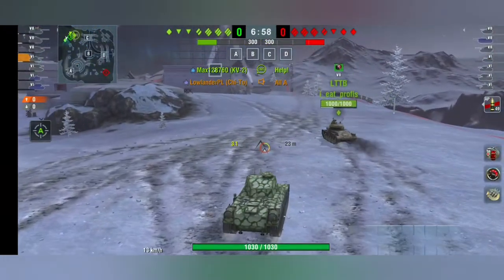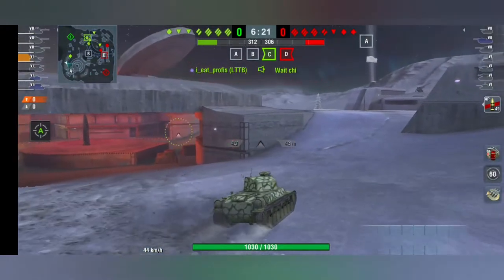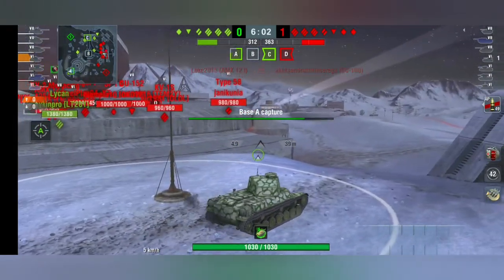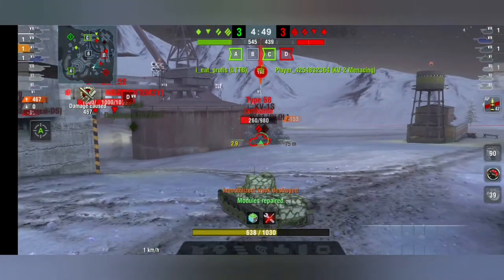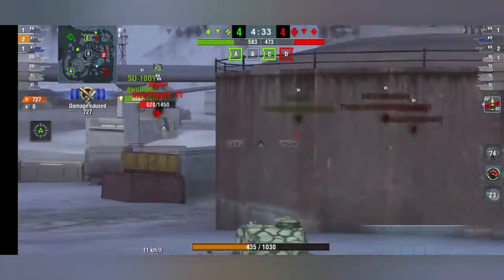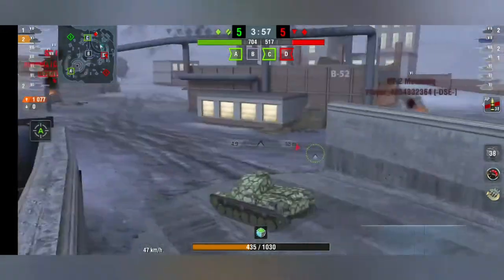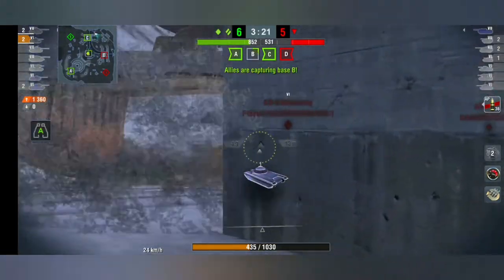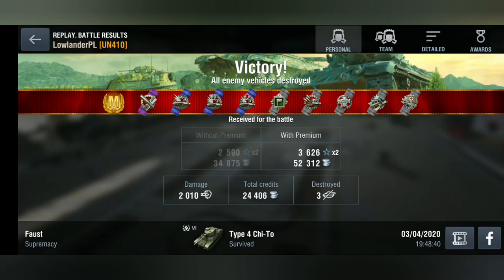WoT Blitz || Mastery Series - Type 4 Chi-To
Welcome back to mastery series! This time my mastery in Chi-To,  nothing special but there are some funny moments 😁 Hope you will enjoy it and catch you all on the battlefield!